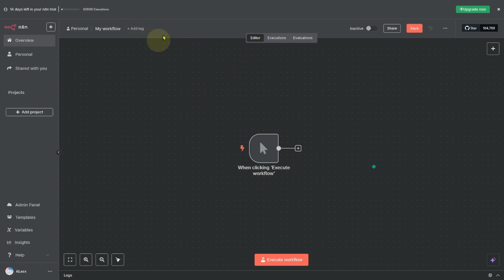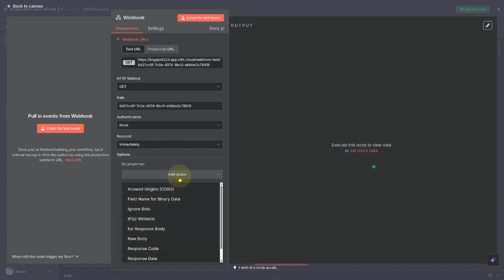How to Fix n8n Webhook Not Working Issue Fast! (Step-by-Step 2025)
How to fix n8n webhook not working issue fast? In this step-by-step guide, we show you exactly how to troubleshoot and resolve the most common n8n webhook not working errors. Whether you’re facing timeout problems, incorrect URLs, missing triggers, or broken flows, this video covers all the possible causes and their quick solutions.

If your n8n webhook is not triggering or you're struggling with integrations between services like Telegram, Discord, Google Sheets, or custom APIs, this tutorial will help you identify the root cause and fix it quickly.

We'll walk through how to:

Check your n8n webhook URLs
Fix n8n trigger issues
Properly set up your n8n workflow
Test webhooks with external tools
Avoid common n8n HTTP request errors

Whether you're a beginner working on your first automation or an advanced user trying to debug complex flows, this how to fix n8n webhook not working issue fast tutorial will save you hours of frustration.

✅ Topics Covered:

n8n webhook troubleshooting
n8n automation errors
How to set up webhooks correctly
Fix common webhook failures in n8n

If you're building automations and workflows with n8n, this is a must-watch!